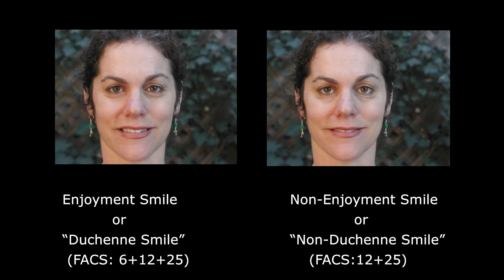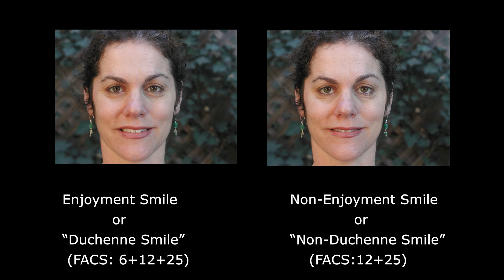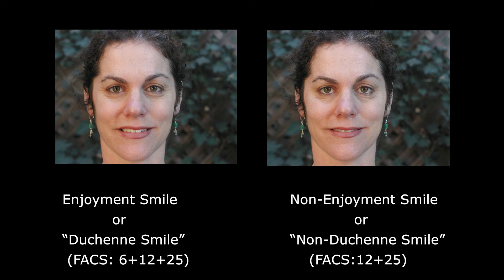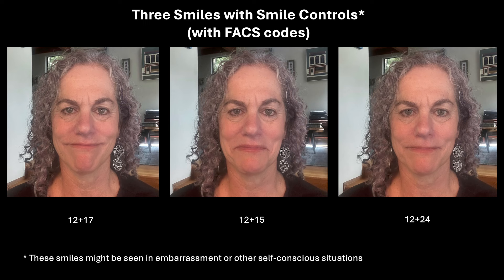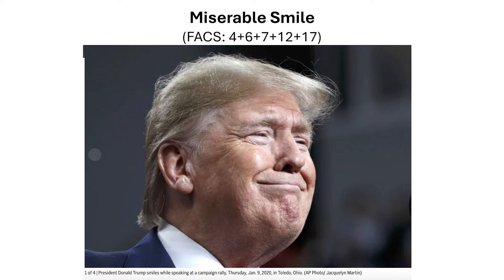Unpacking Non-Enjoyment Smiles: FACS Facts with Erika Rosenberg, Ph.D.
As a category of behavior, smiling is really complex!

 Many people are familiar with the basic designation between smiles that occur when someone is feeling happy and other kinds of smiles. That is, between “enjoyment smiles” – those that involve not only the mouth but the eyes (aka “Duchenne” smiles, FACS AUs 6+12) -- and those that do not.

 But what about this other category of smiling , which we might call, “other smiles,” “non-enjoyment smiles,” or  “non-Duchenne smiles?”  It encompasses everything else. This very heterogenous collection of behaviors includes forms of smiles that have facial actions in addition to AU12 (lip corner raising), the meanings of which may be specific to context and may vary considerably by personality type and culture.

 In this video, I begin to unpack that vast collection of “non-enjoyment” smiling, with a peek at three broad categories of smiling (each of which has its own variations): masking smiles, embarrassed smiles (self-conscious smiles), and miserable smiles. This is an overview, intended to generally outline the variations in the smiling domain. Immense amounts of research exist in the area of smiling. In the comments below, I list some authors who have done key studies in some of these areas for those who want to dig deeper.

In addition to the groundbreaking work of Ekman & Friesen, I point you to the work of: Willibald Ruch on humor (smiling and laughter), Dacher Keltner on embarrassment, Paula Niedenthal on contextual effects, Daniel Messigner’s work on infant smiling, the work from Jeff Cohn’s lab on smiles during in depression, just to name a few!